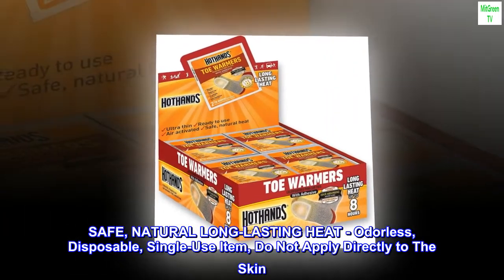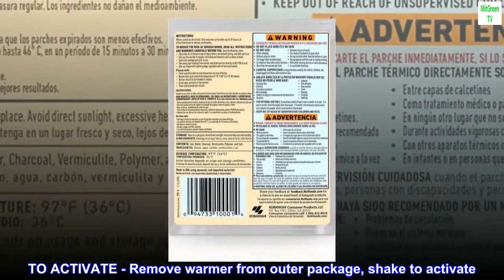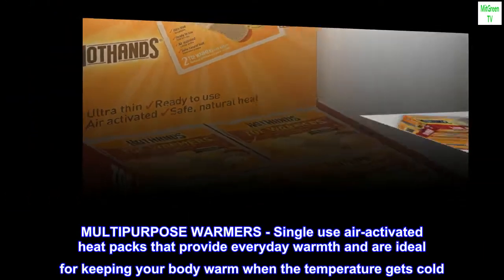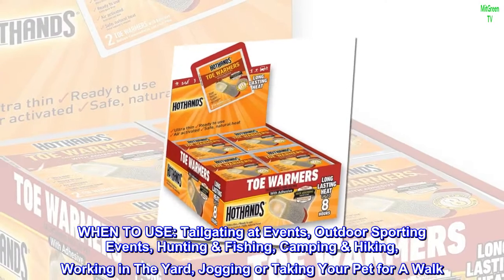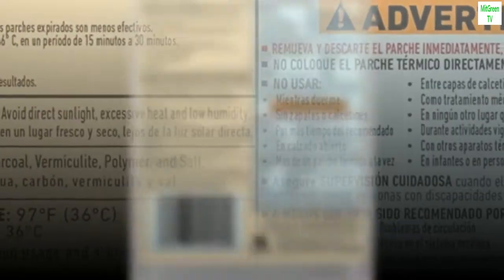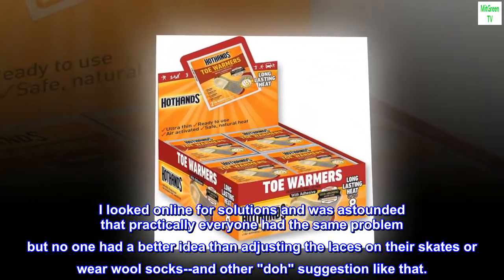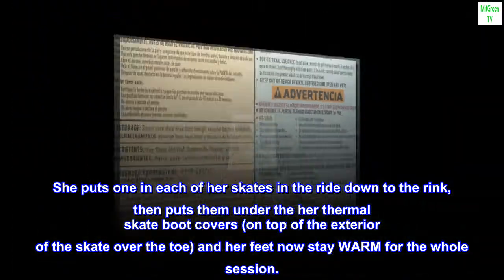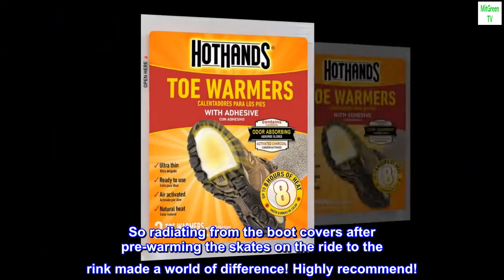HotHands Toe Warmers 40 Pair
SAFE, NATURAL LONG-LASTING HEAT - Odorless, Disposable, Single-Use Item, Do Not Apply Directly to The Skin. TSA Approved. Made in the USA using domestic and imported materials.
TO ACTIVATE - Remove warmer from outer package, shake to activate. Warmer heats up in 15-30 minutes. If heat decreases, expose warmer to air and shake. After use, dispose with regular garbage. Ingredients will not harm the environment.
MULTIPURPOSE WARMERS - Single use air-activated heat packs that provide everyday warmth and are ideal for keeping your body warm when the temperature gets cold. They’re available in several styles designed for your hands, feet, and body.
WHEN TO USE: Tailgating at Events, Outdoor Sporting Events, Hunting & Fishing, Camping & Hiking, Working in The Yard, Jogging or Taking Your Pet for A Walk. Convenient, Compact, Portable.

Ice Skater's Delight
My wife ice skates and has been complaining about her toes getting cold after an hour on the ice. I looked online for solutions and was astounded that practically everyone had the same problem but no one had a better idea than adjusting the laces on their skates or wear wool socks--and other "doh" suggestion like that.

So I bought some of these for my wife. She puts one in each of her skates in the ride down to the rink, then puts them under the her thermal skate boot covers (on top of the exterior of the skate over the toe) and her feet now stay WARM for the whole session.

The instructions say to adhere them to the bottom of your sock under the toes. This can be problematic when skating because they might roll into a ball. So radiating from the boot covers after pre-warming the skates on the ride to the rink made a world of difference! Highly recommend!